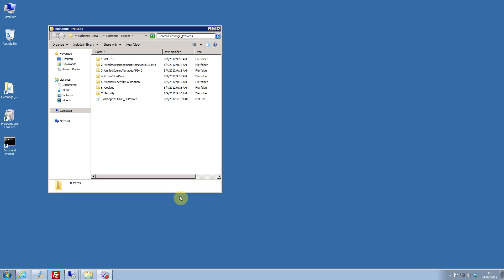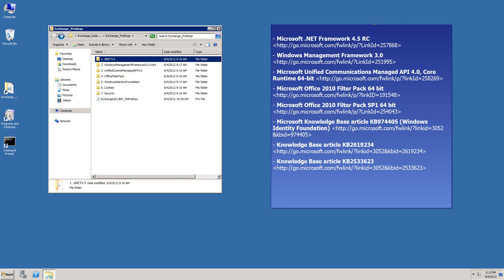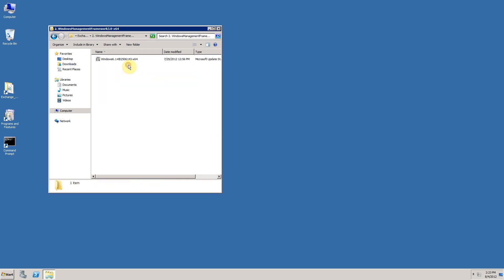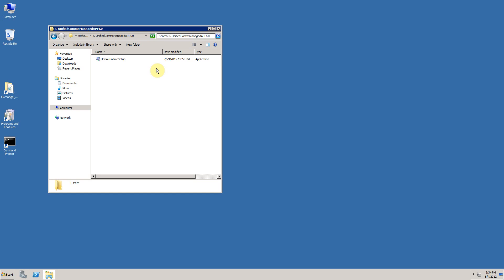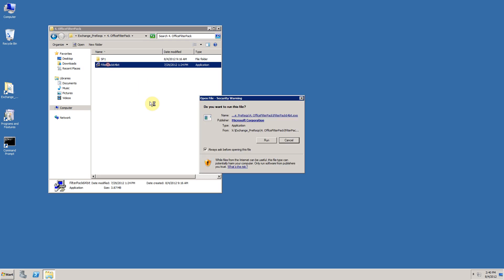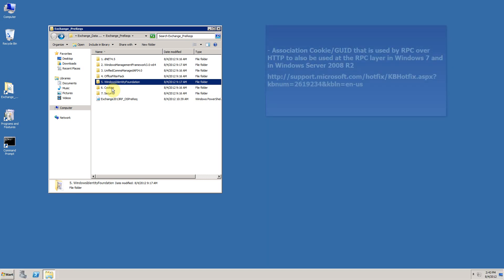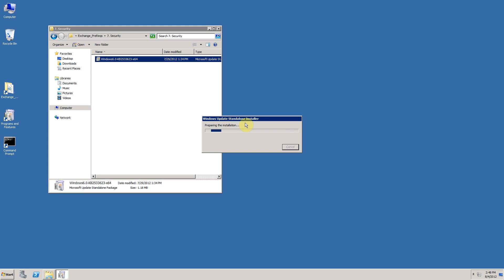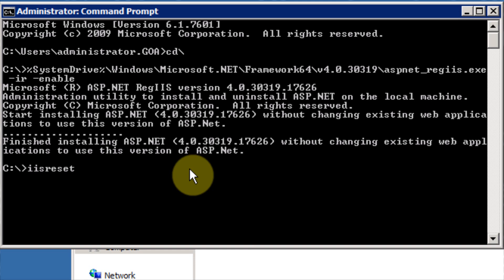Exchange 2013 - Installation on Windows Server 2008 R2 - Part 1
This is the first part of 2 which show you how you can install Exchange 2013 on Windows Server 2008 R2